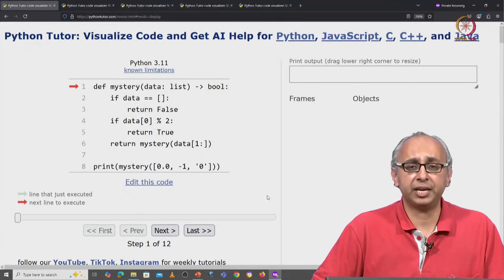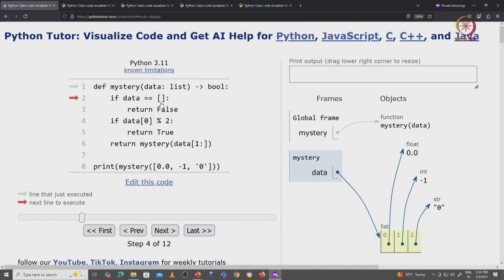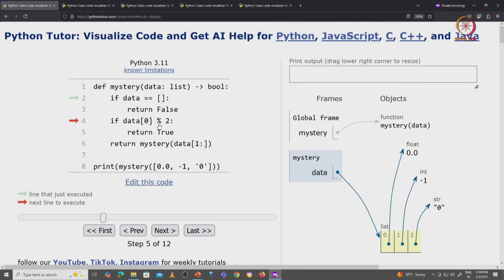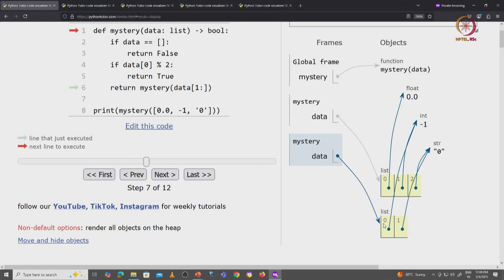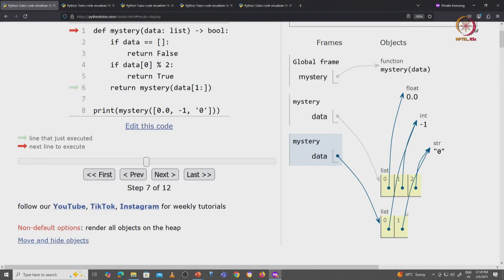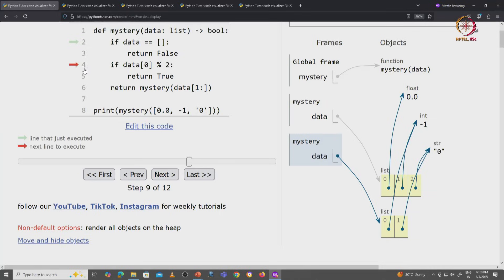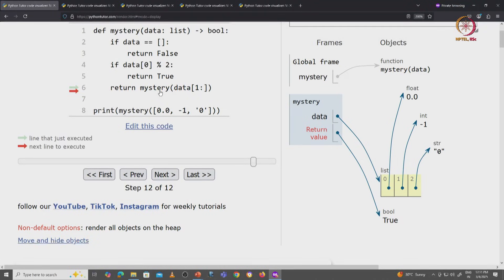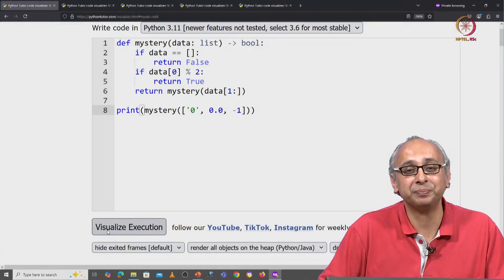Lec 130 Visualizing the mystery function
falsy, truthy